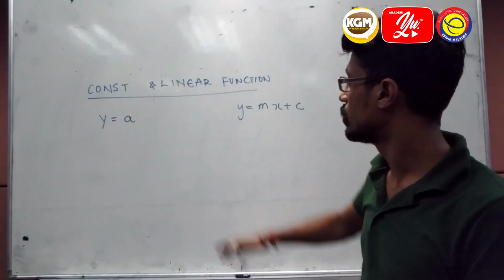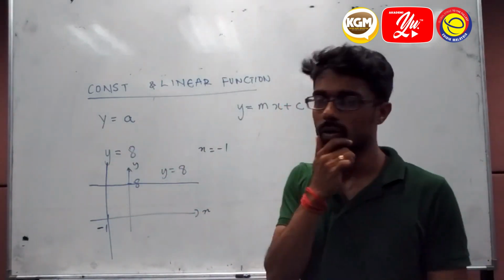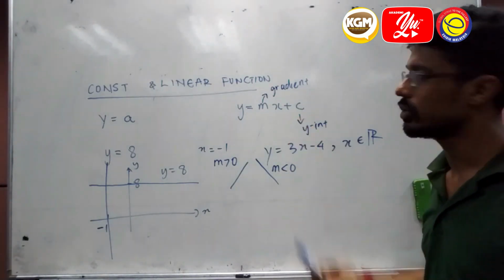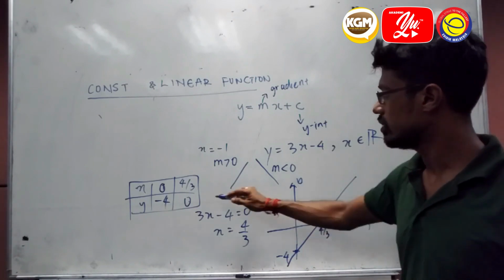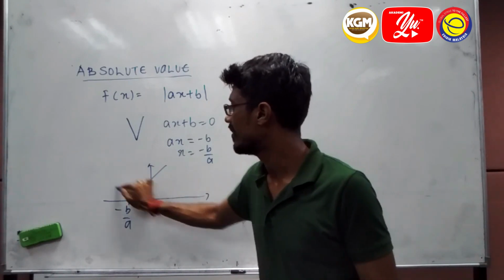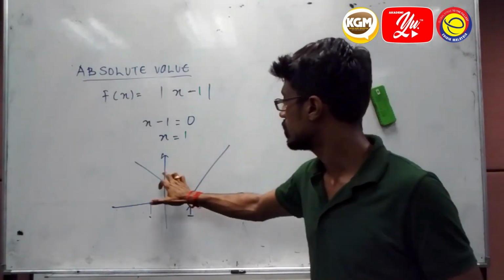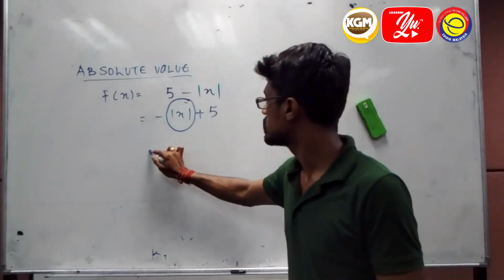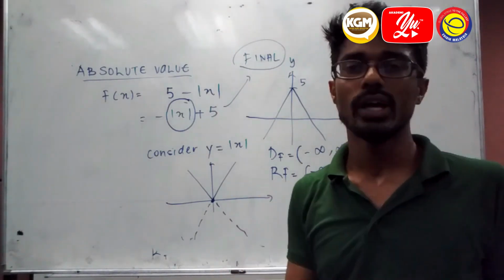Jom ke Matrikulasi! Recap Constant-Linear & Absolute Functions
Graph sketching is a topic a lot of students struggle.
So, why not brush up on your skills before coming to Matriculation or any foundation course?
If you have questions, kindly comment on chat-box, ill get back to you!
spread the love for Maths! all the best!